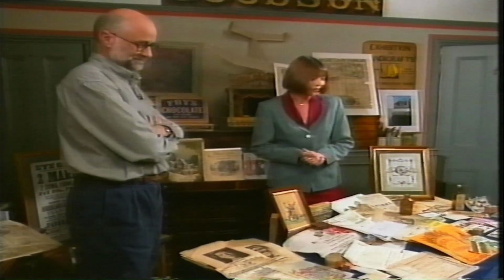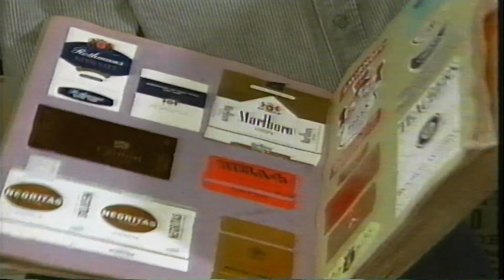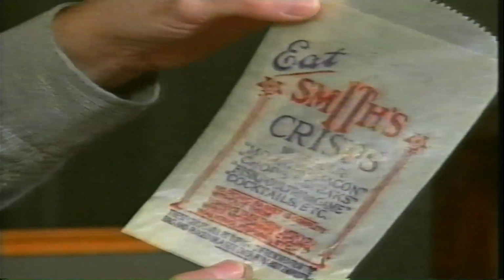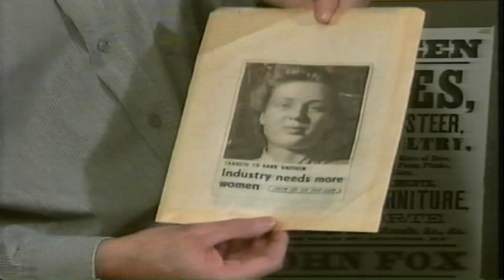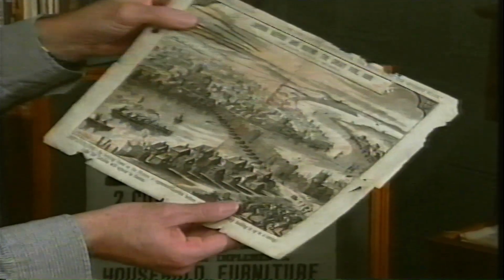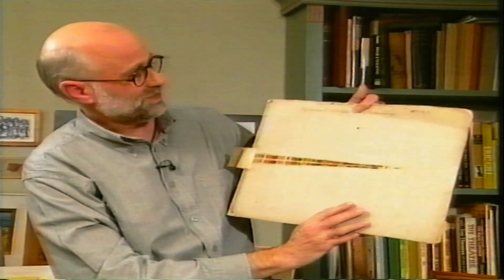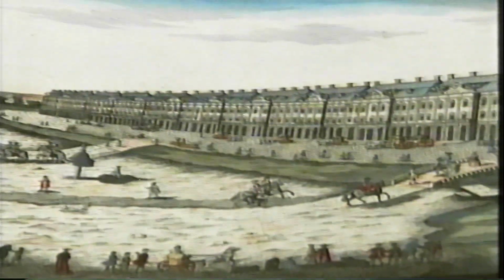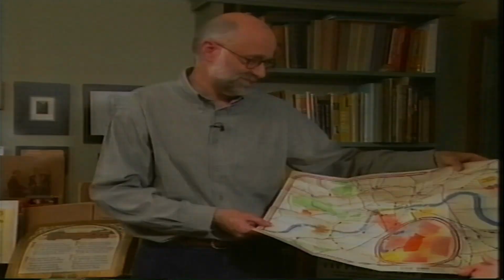Collectors' lot - Ephemera | Debbie Thrower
Debbie Thrower meets Martin Verity who collects ephemera. Clip from Channel 4's Collectors' lots series, 1999.